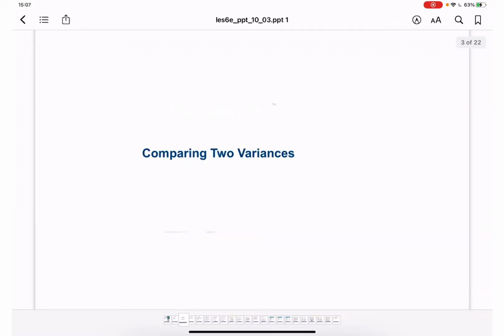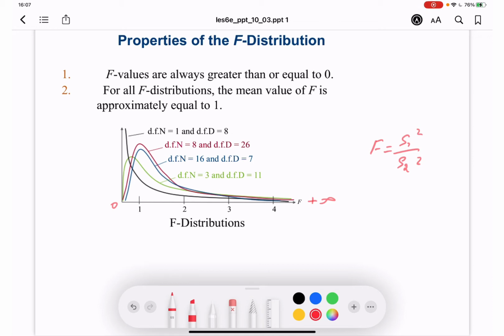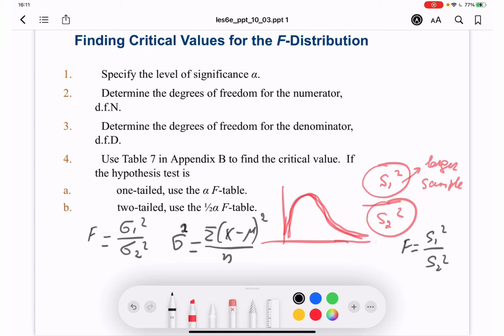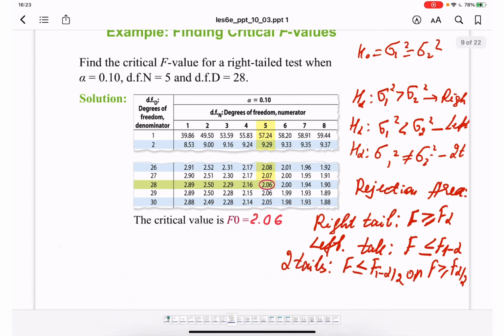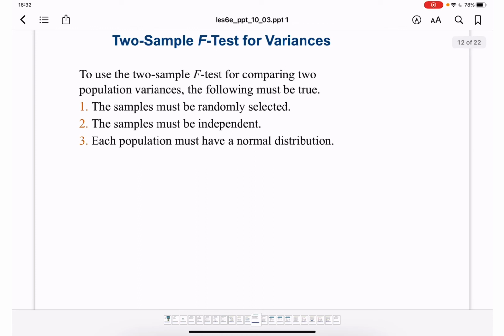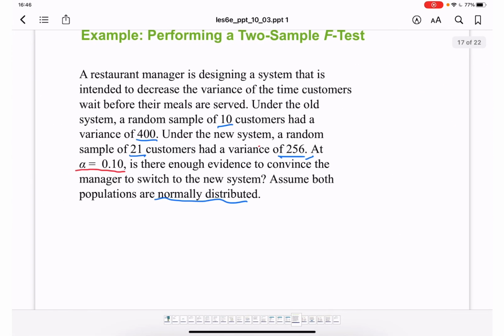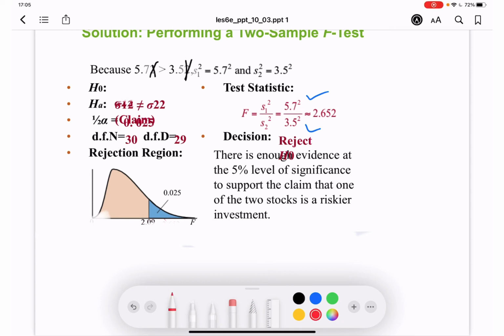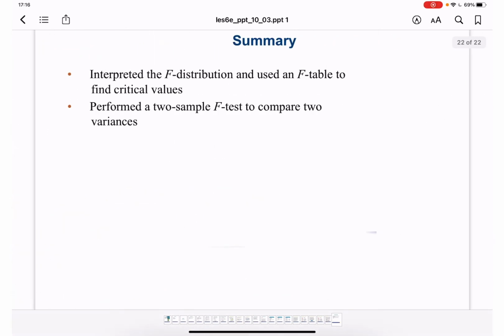Statistics_Advanced Lecture: Comparison of Variances. F- Test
Comparison of Variances. F- TestStatistics